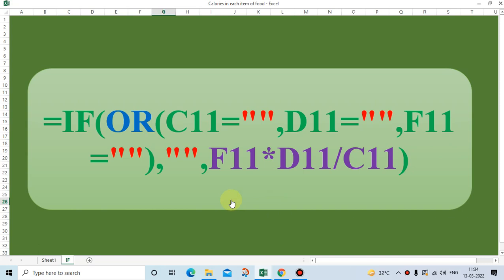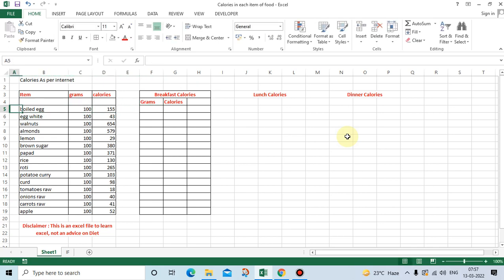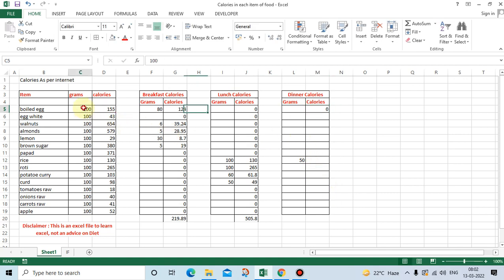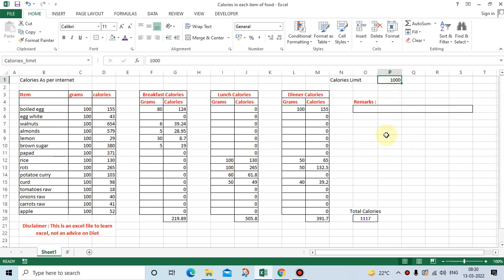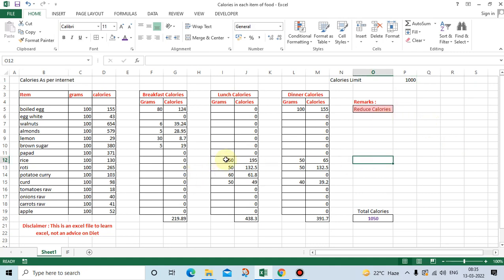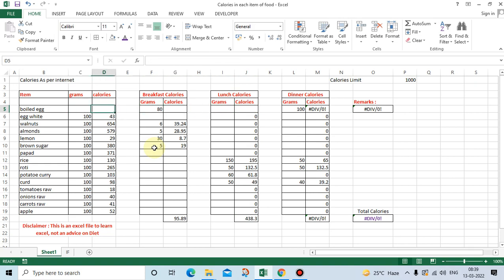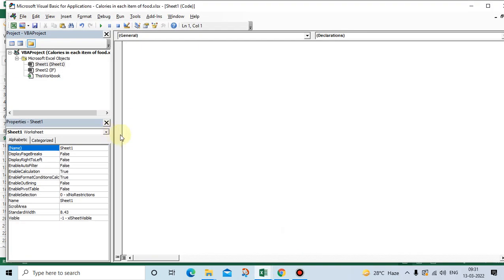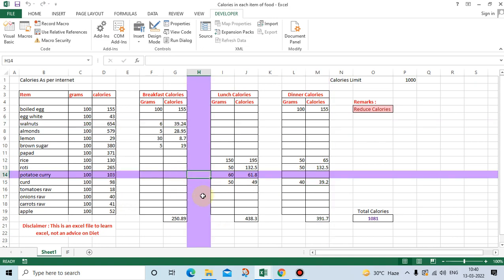=IF(OR(C11="",D11="",F11=""),0,F11*D11/C11)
This program shows the usage of "If" along with "and" and "if" with "or".  Later in the Video I have shown Naming a cell, Using a named cell in the "if formula", Conditional formatting, and a little coding for coloring column and row of an activecell.